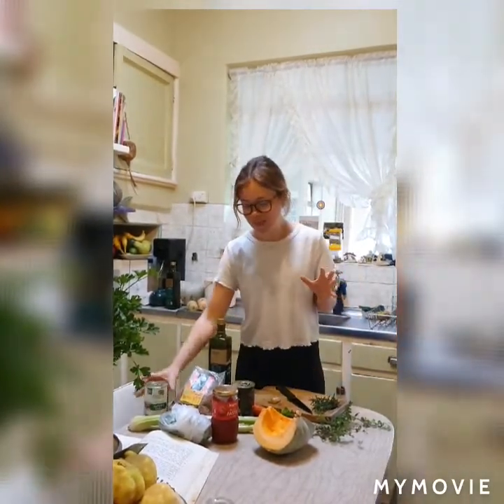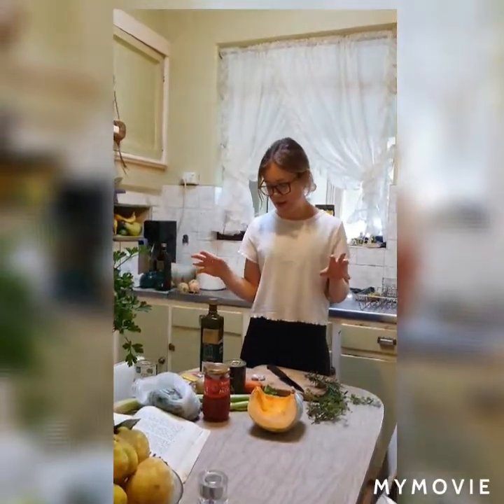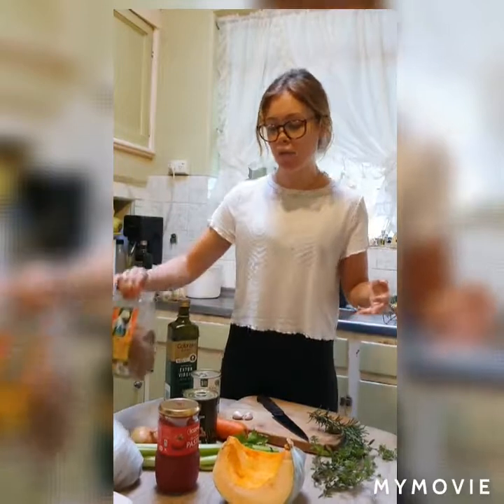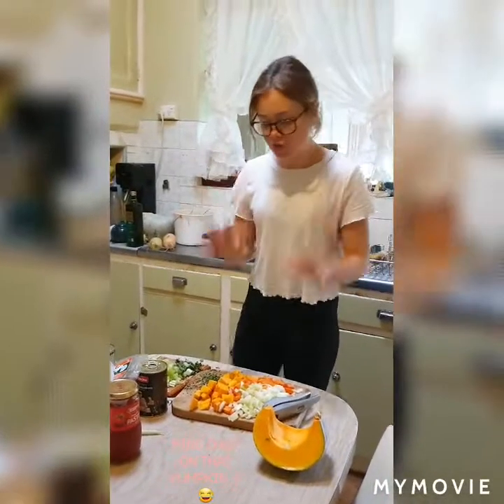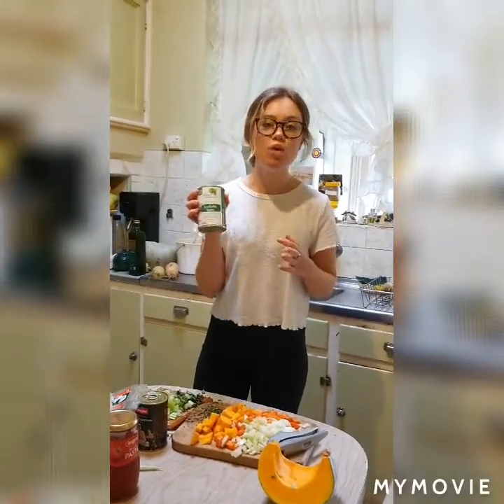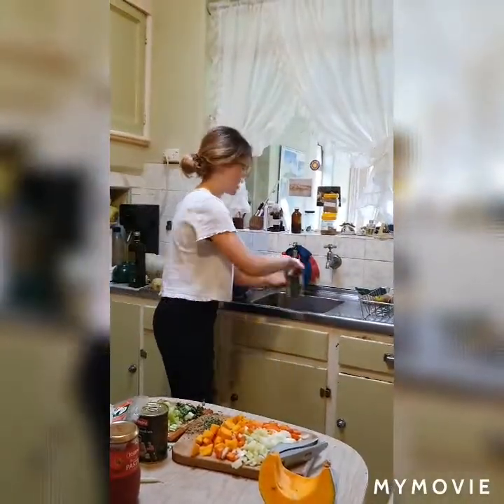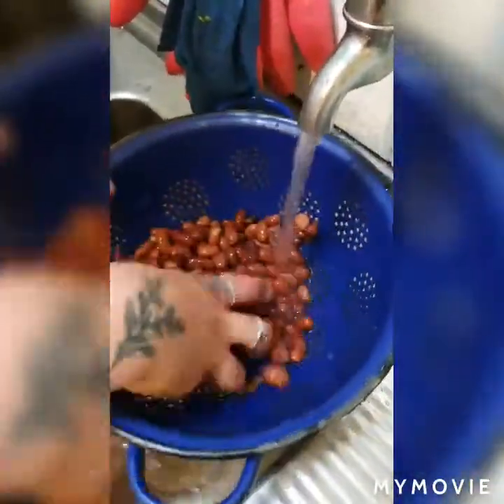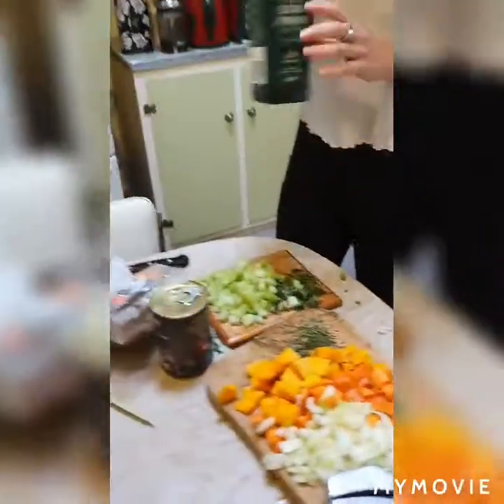Lil's Minestrone Soup!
Another day in Ramsie's kitchen - come along as I show you how to quickly and easily whip up a hearty minestrone soup using ultra-convenient canned borlotti beans!!!